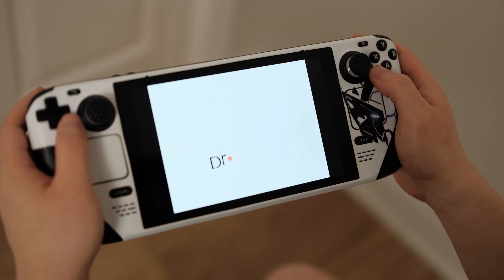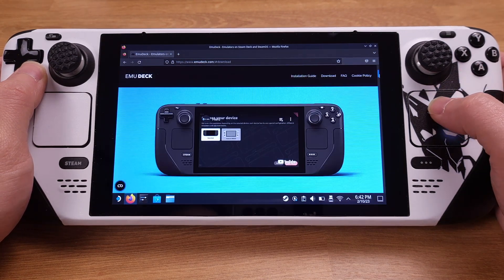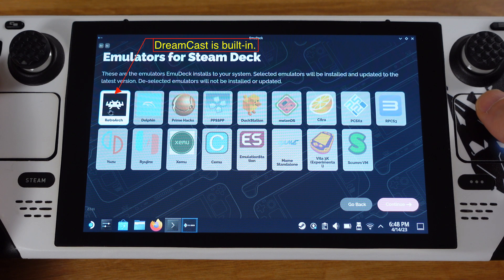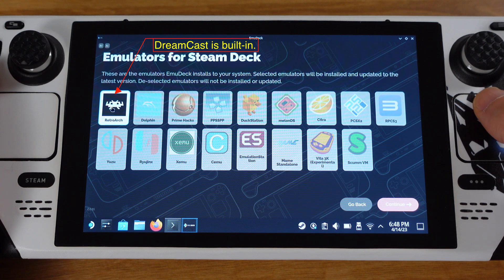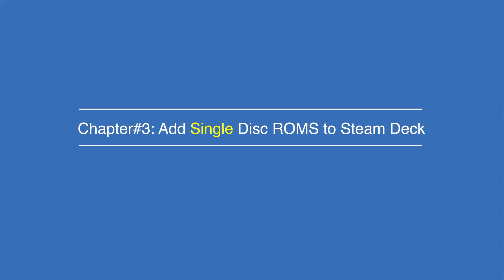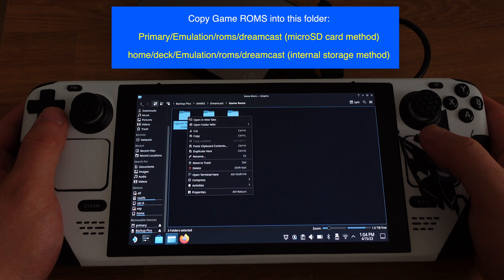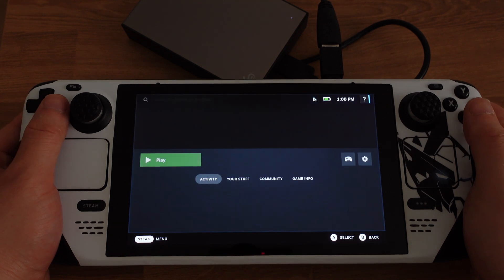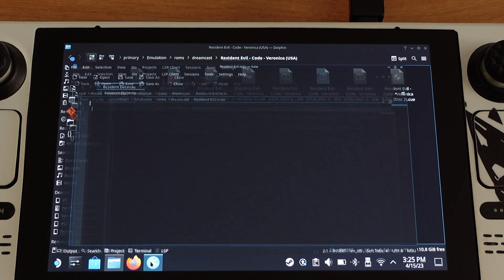Sega Dreamcast on Steam Deck Emulation Guide-EmuDeck RetroArch FlyCast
Complete Guide to Setup EmuDeck Sega Dreamcast Emulator on Steam Deck.
This is the only guide that you will need to play PS3 on your Steam Deck.

0:00 Introduction
0:53 EmuDeck & RetroArch Installation
4:18 Dreamcast BIOS
5:37 Add Single Disc ROMS to Steam Deck
7:47 Multiple Disc ROMS SETUP